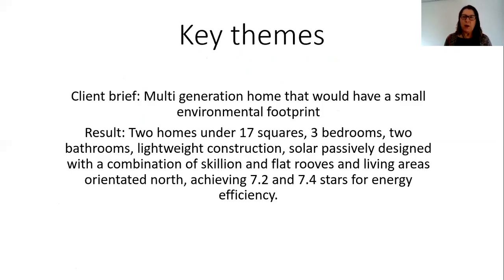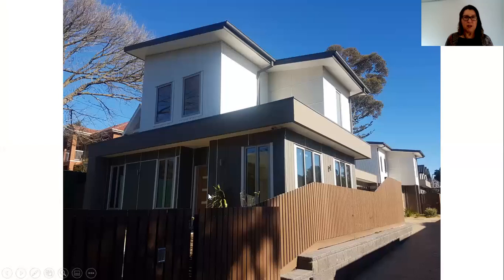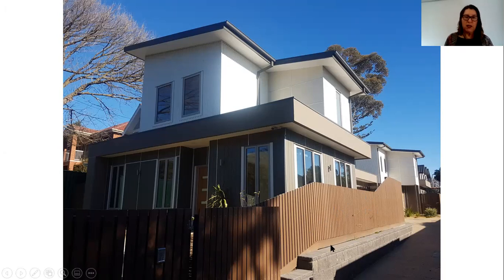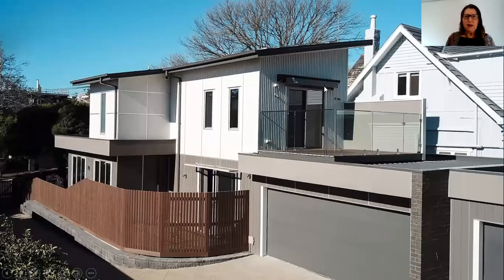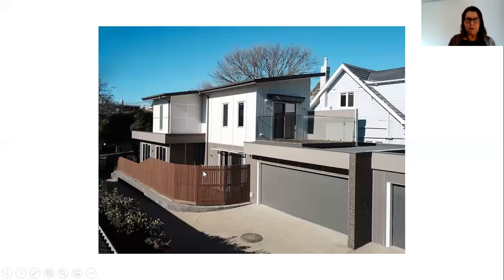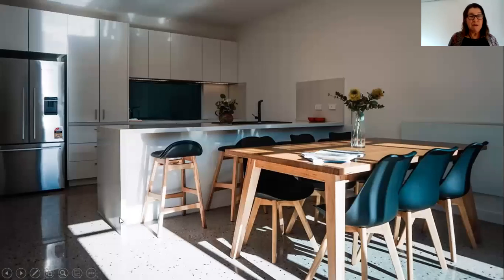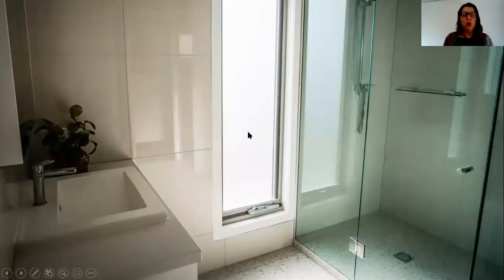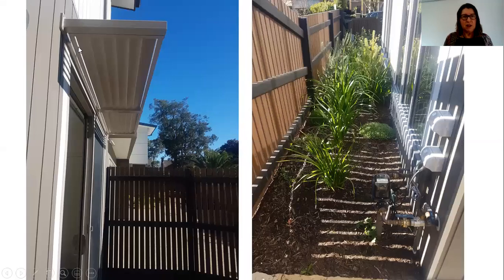GDS Kew townhouses